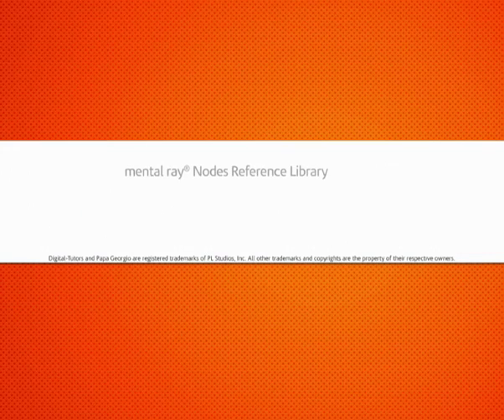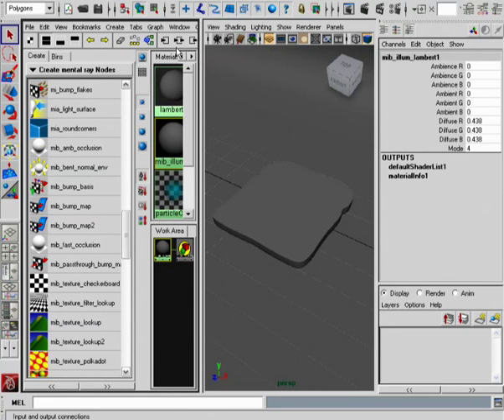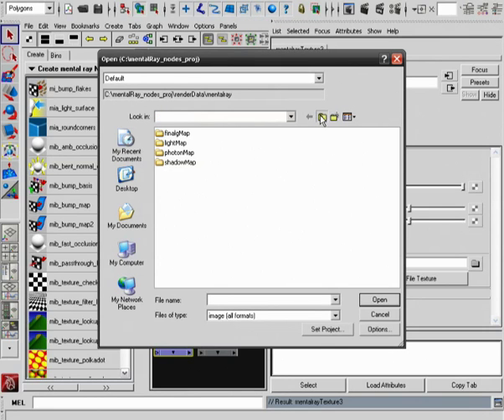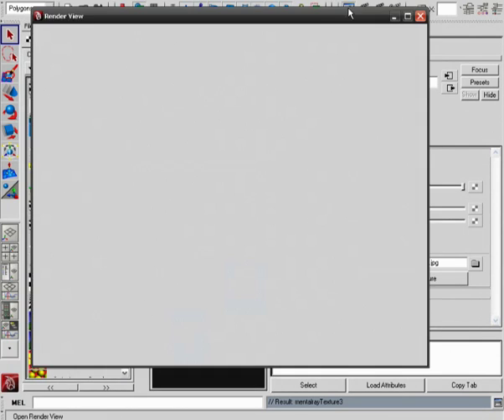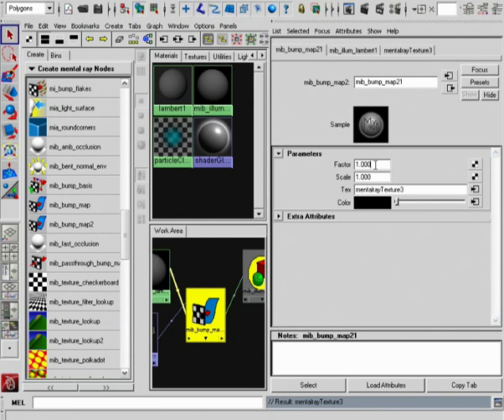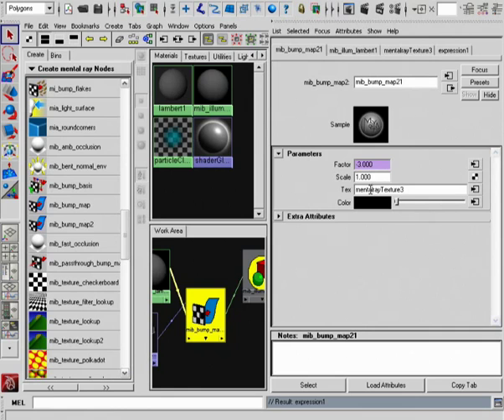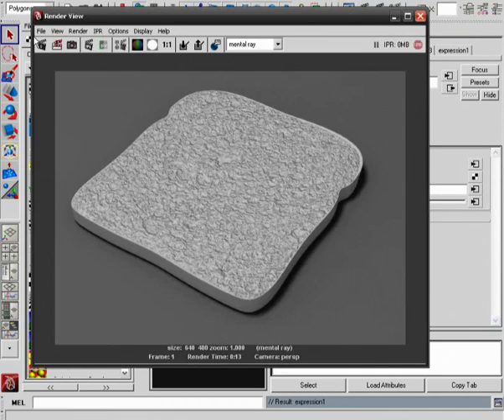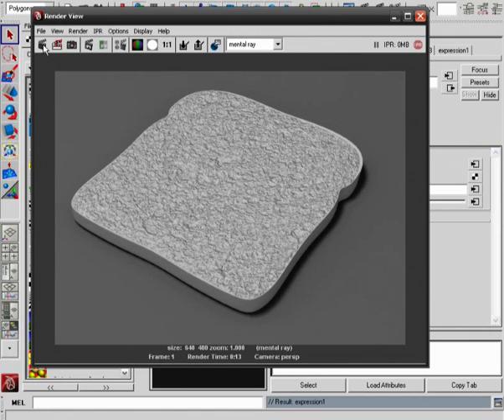021 mib bump map 2